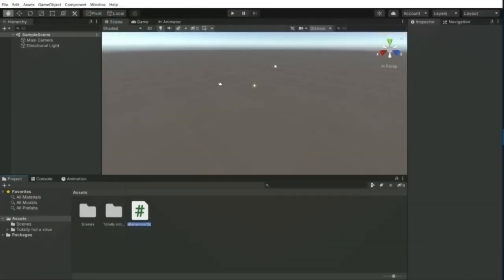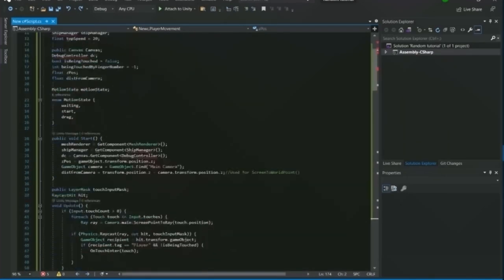Every unity youtuber ever...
Yes